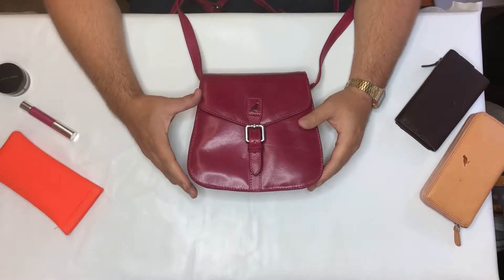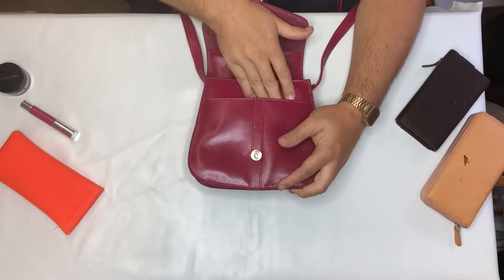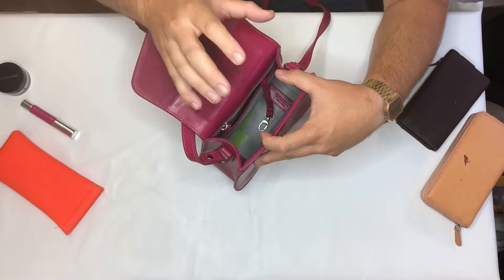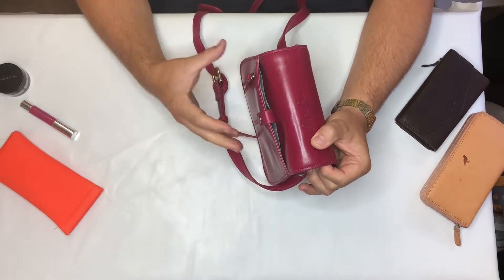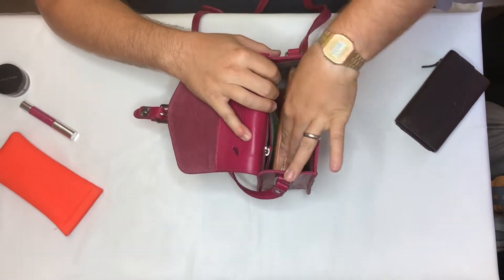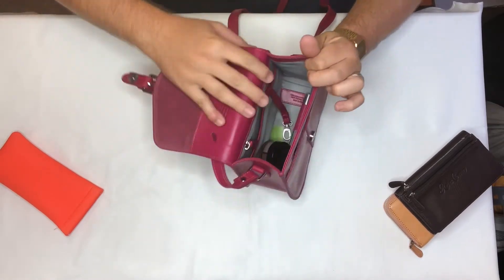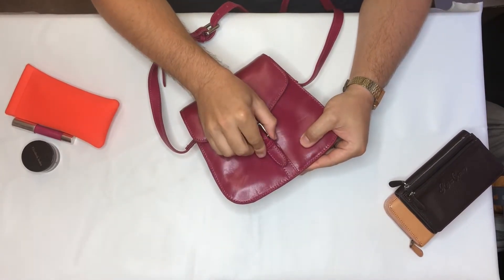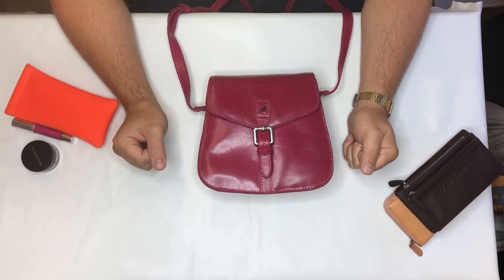Rufus Country - Hazel saddle bag walk through